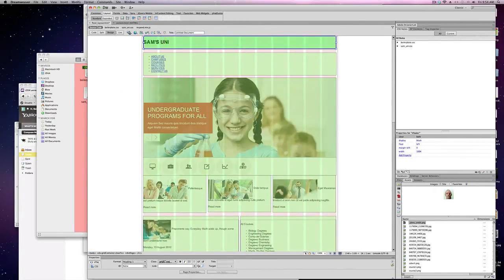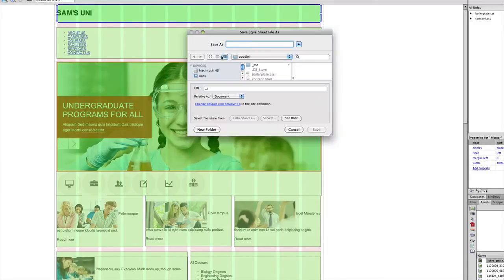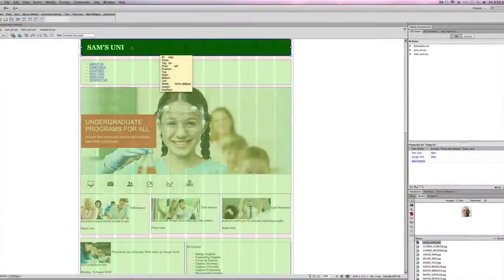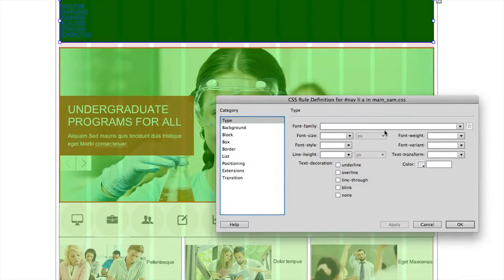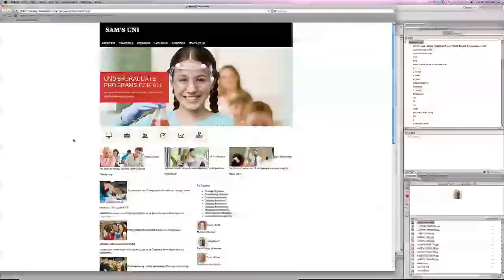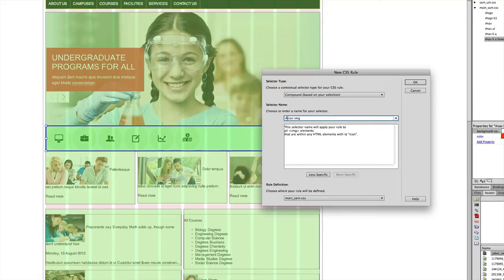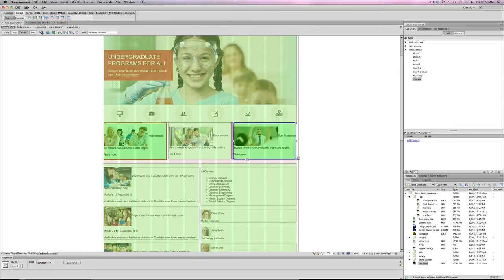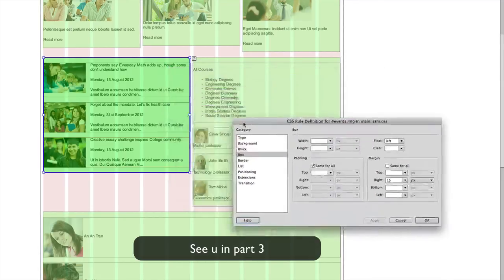fluidgridlayout 2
Sam's Dreamweaver cs6  fluid layout tutorials